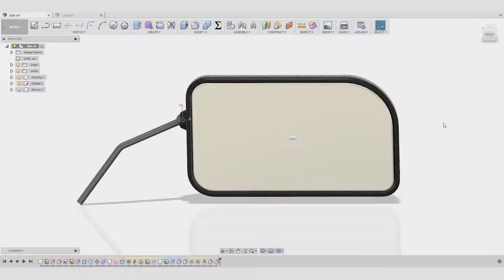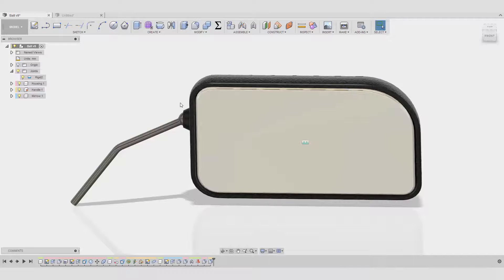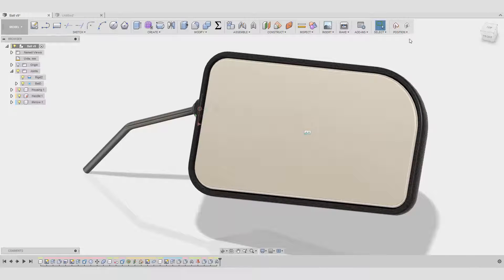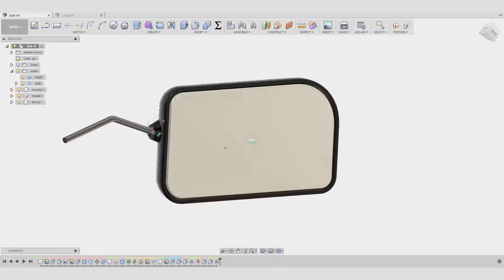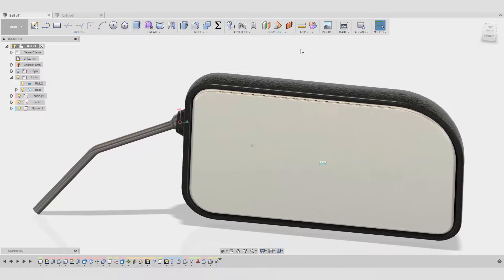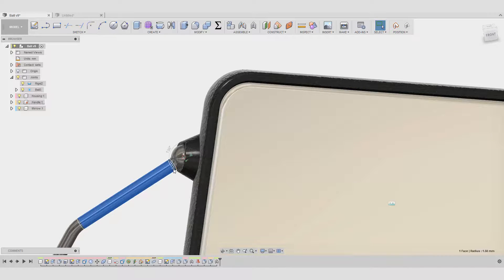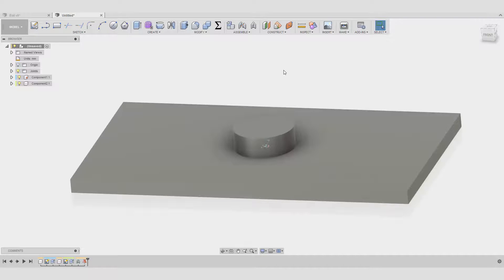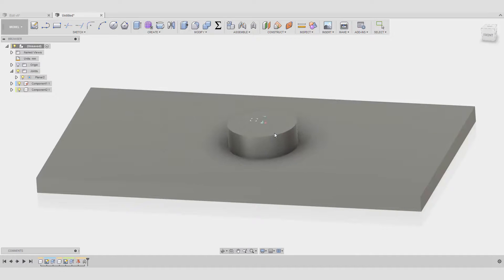Fusion 360: Joints part 3 - Planar & Ball (Contact Sets)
In this video I will show you have to use the Planar & Ball, and a little bit about the Contact Sets. Don't forget to watch: